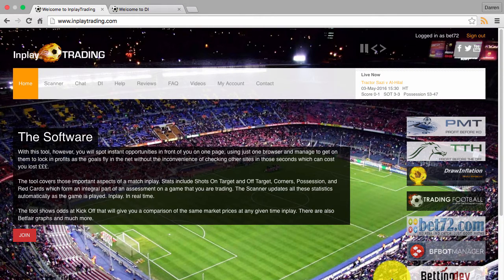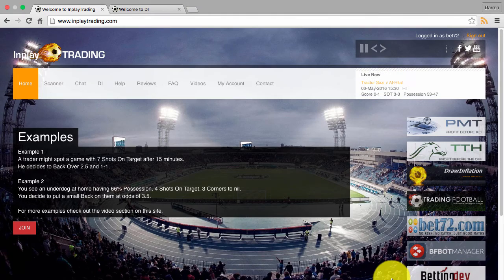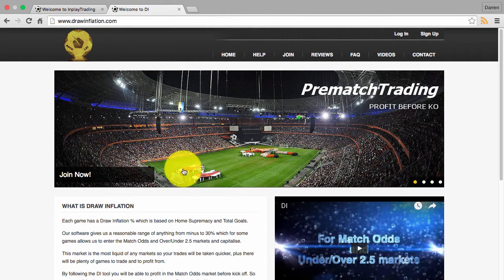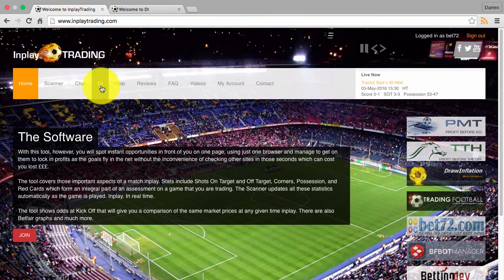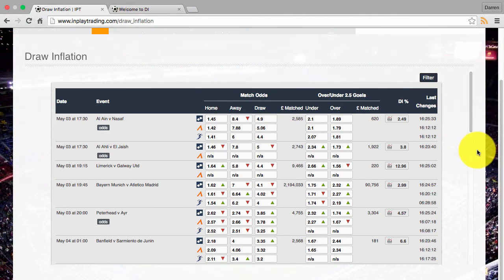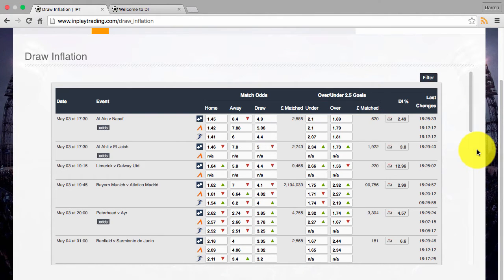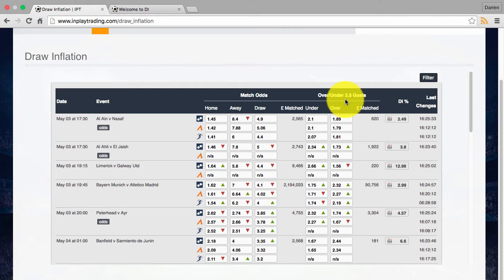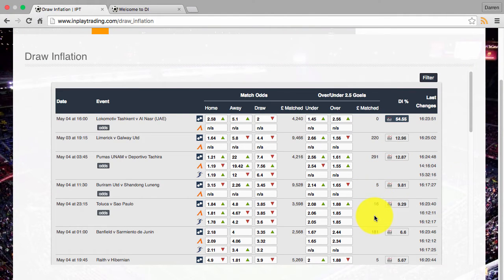In Play Trading Now With Draw Inflation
The best just got even better as now the excellent Draw Inflation tool has been added for free for all members of InPlay Trading site.

Get green before kickoff & take those profits in play & make some more!

You can see more examples of the tool in action over on our media